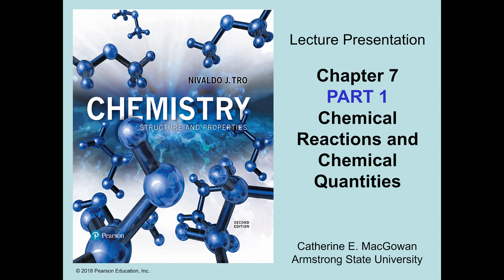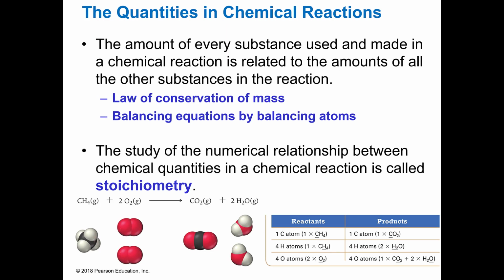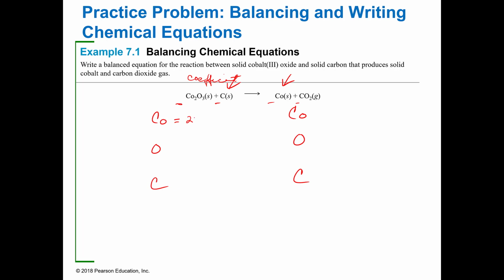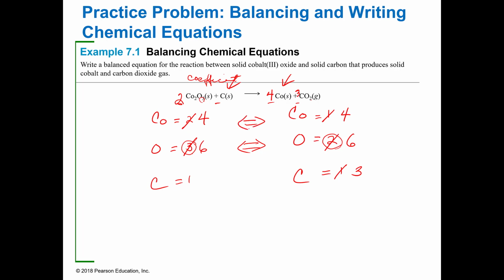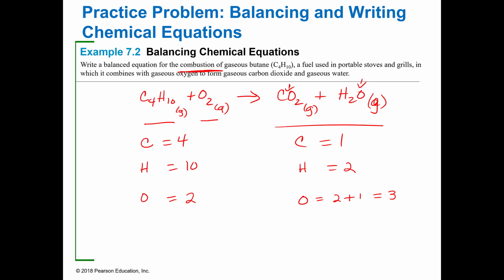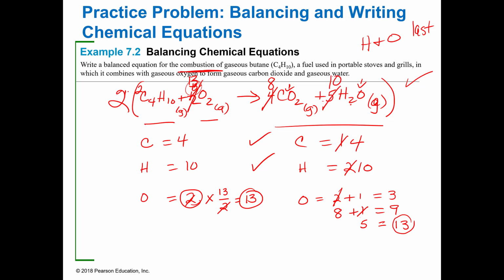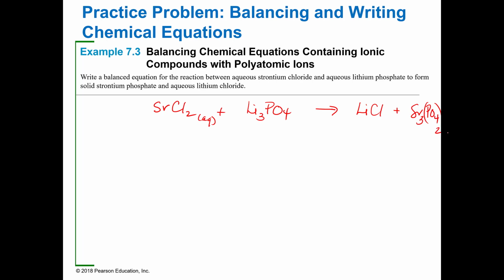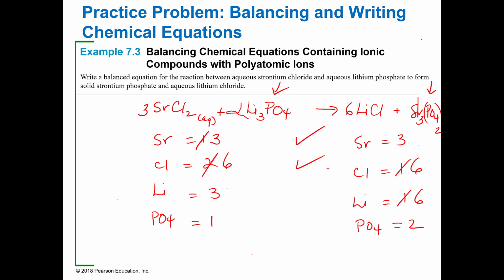2020F CHM 111 Ch 7 Part 1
ULO#3.8  Write and balance chemical reactions. (CLO#4)